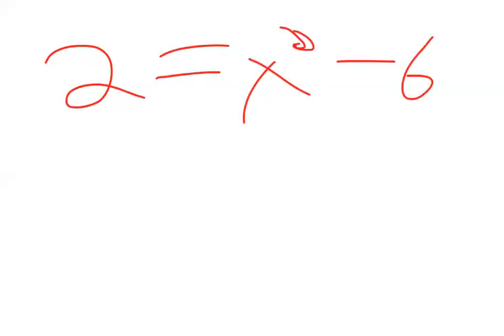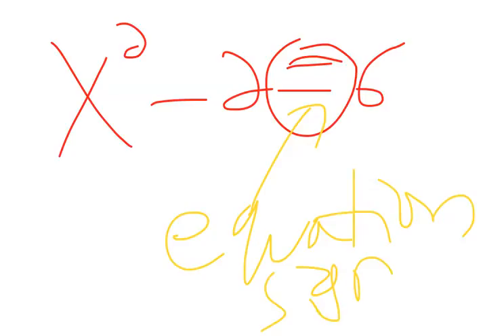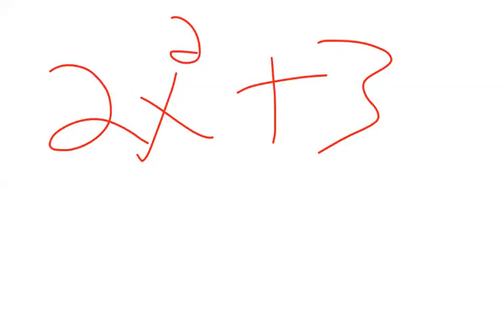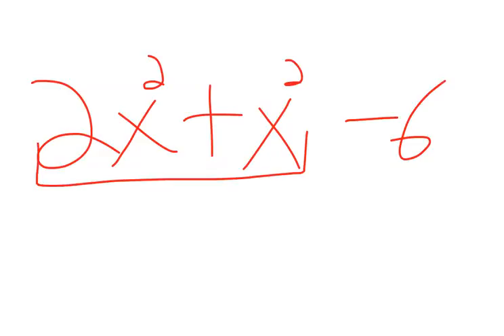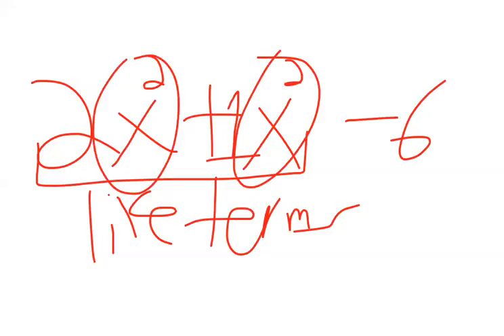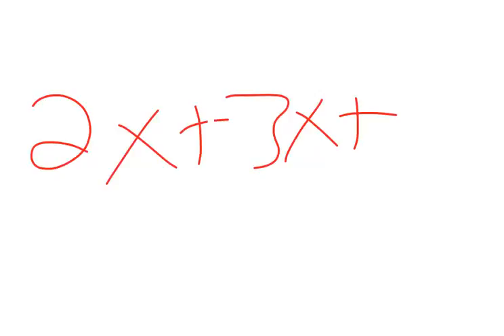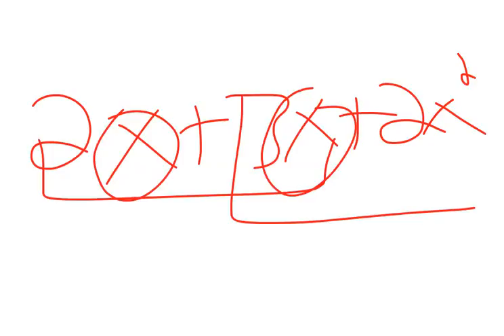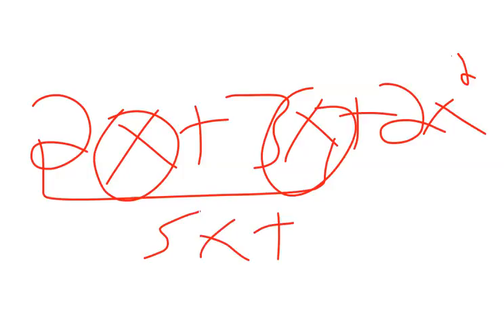Equations vs. Expressions